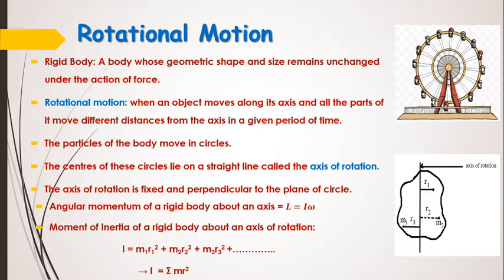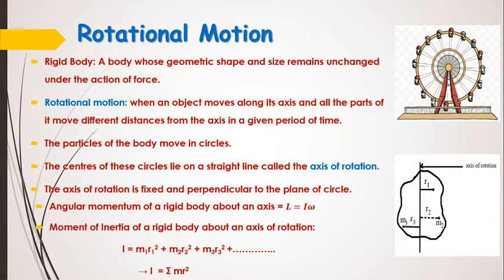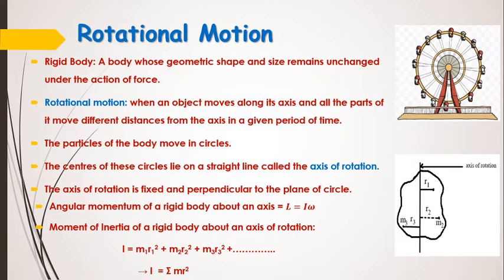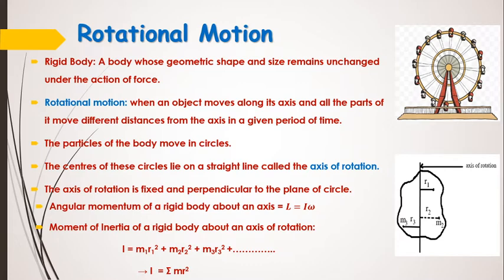Concept 7: Rotational Motion (in 2 minutes)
The video speaks about the rotational motion.